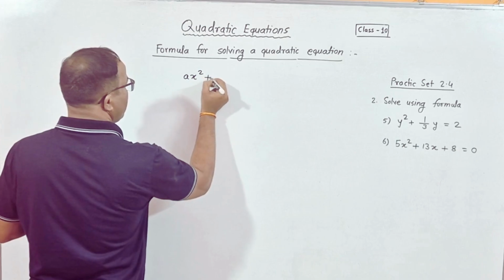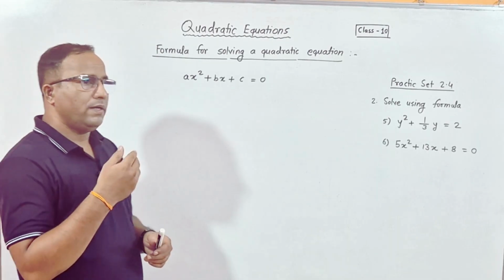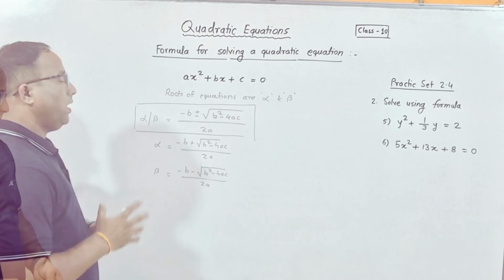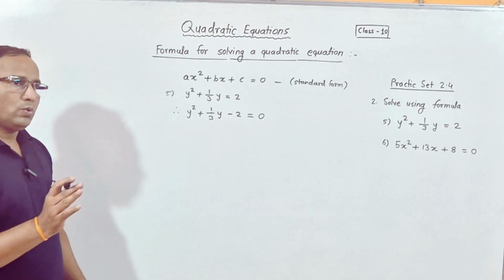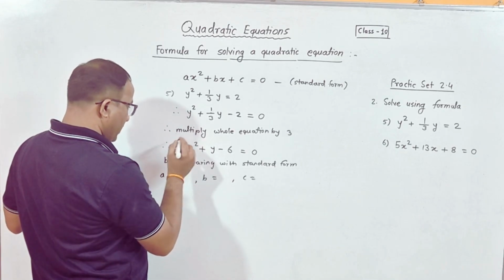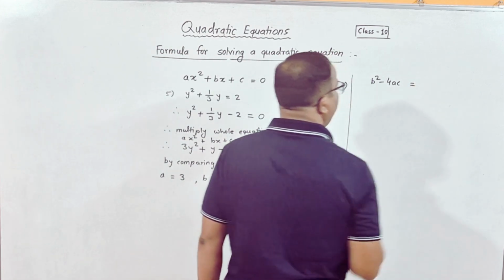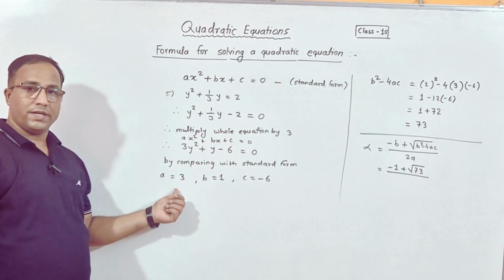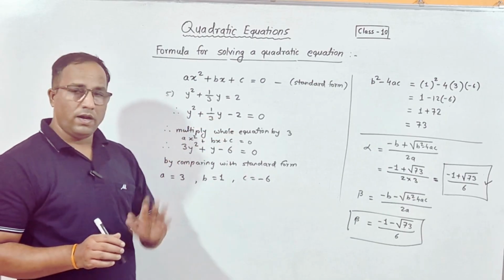Class 10 Maharashtra Board | Quadratic Equations | Solving by Formula Method (Full English)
Welcome to this comprehensive guide on solving Quadratic Equations using the Formula Method! 📚

In this video, we break down the entire concept for Class 10 Maharashtra Board (SSC) students, explained completely in English. If you want to master this topic, understand the core steps, and avoid silly mistakes in your board exams, this video is for you!

What you will learn in this video:
✅ Introduction to the Quadratic Formula: x = [-b ± √(b² - 4ac)] / 2a
✅ How to find the value of the Discriminant (Δ = b² - 4ac)
✅ Step-by-step solved examples from the Maharashtra Board textbook
✅ Pro tips to solve equations quickly and accurately